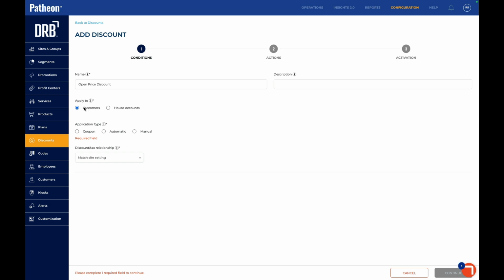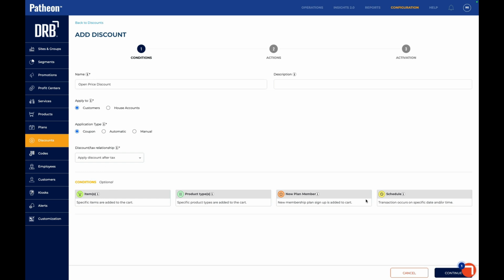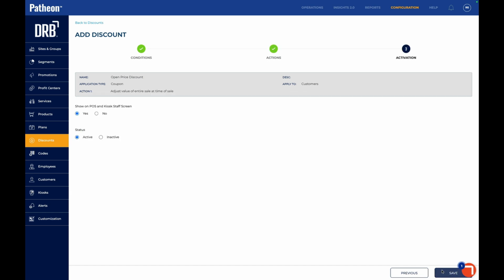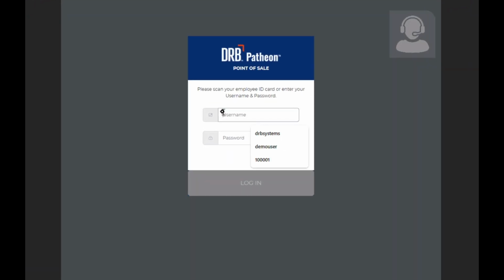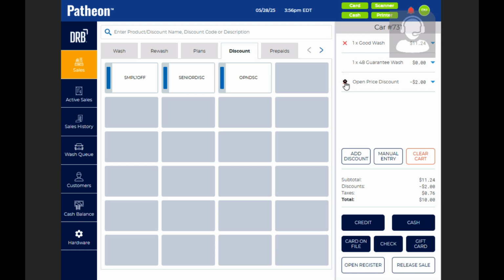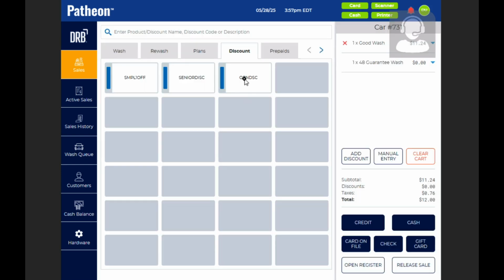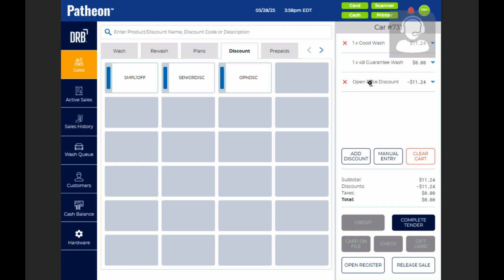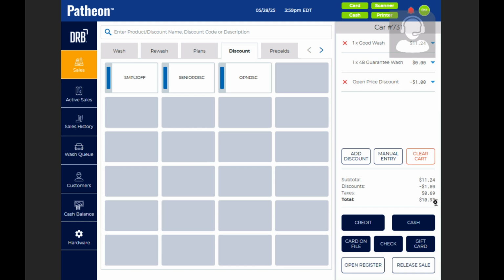Patheon® Open Priced Discount Configuration r55